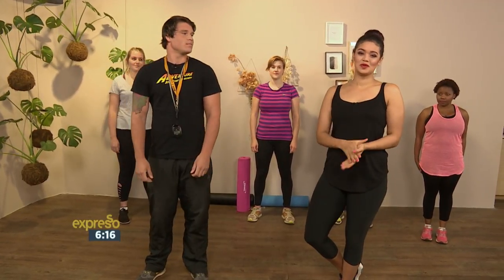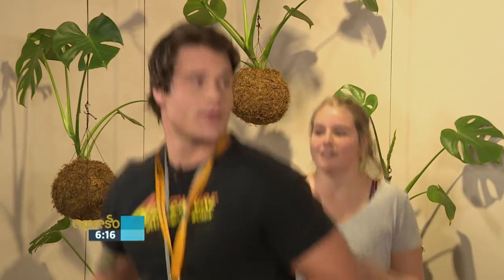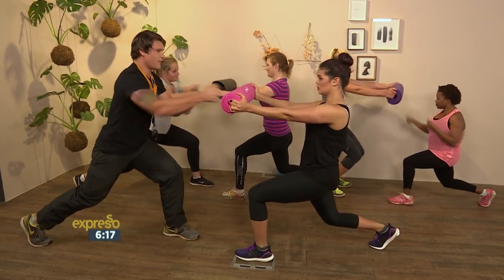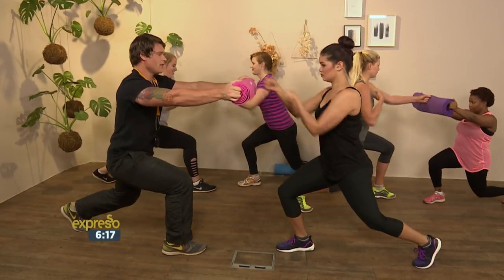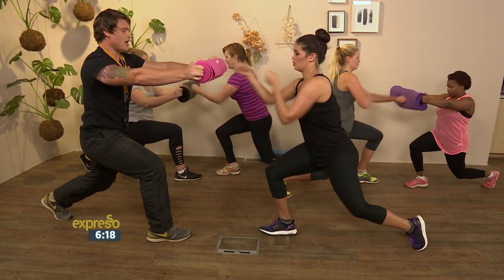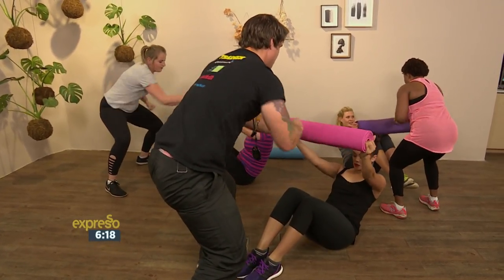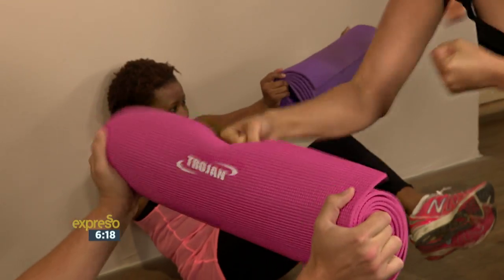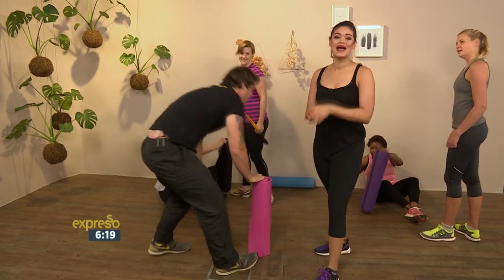Adventure boot camp for ladies with Adriaan Potgieter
Adventure Boot Camp is about sisterhood and teamwork. Trainer Adriaan Potgieter shows us a quick and effective workout for the morning.